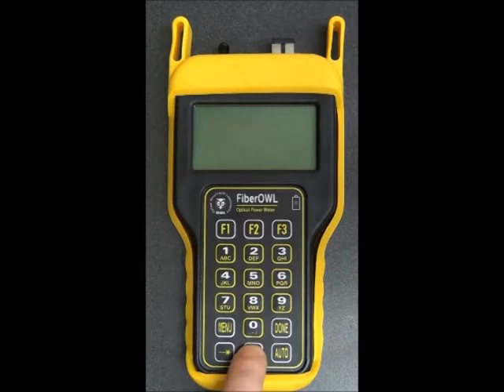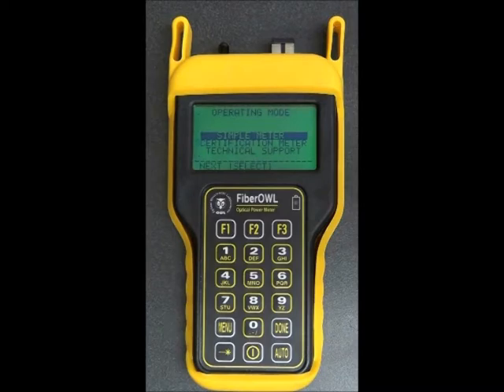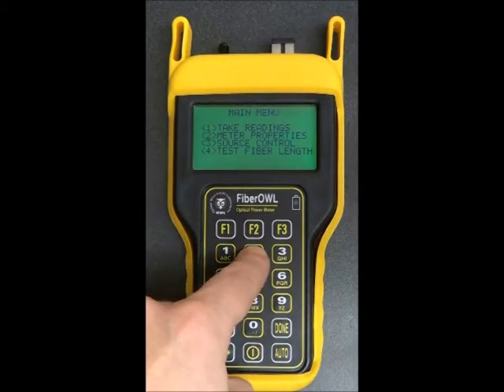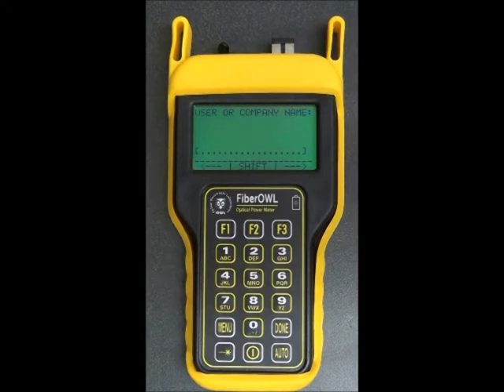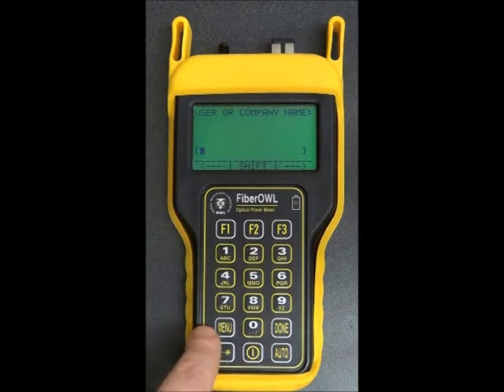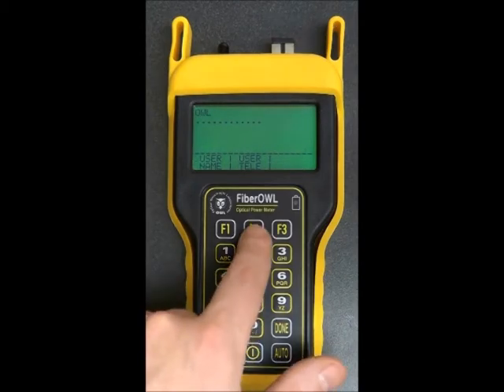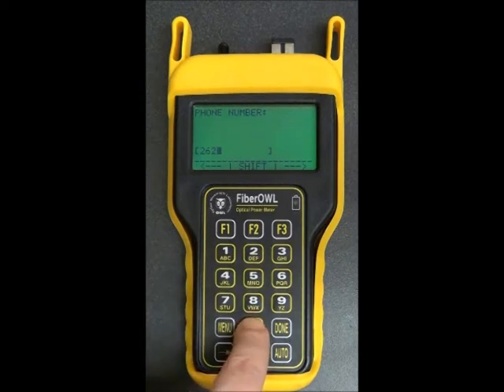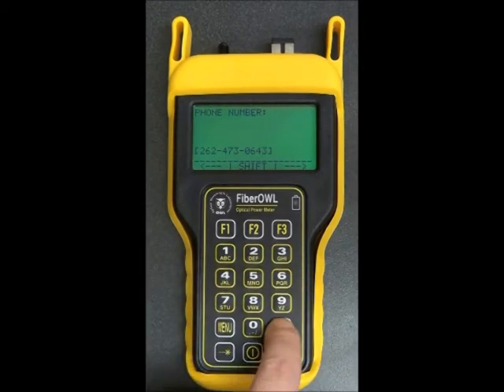Setting User Information in the Fiber OWL 4 BOLT Optical Power Meter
Demonstrates how to set the user name and telephone number in the Fiber OWL 4 BOLT Optical Power Meter.